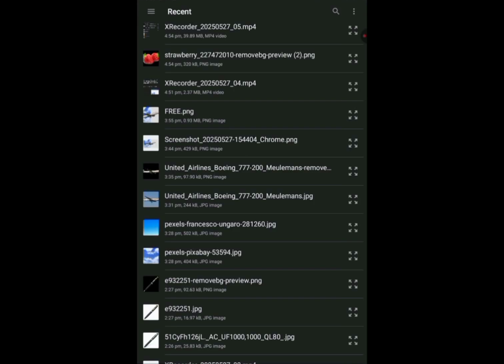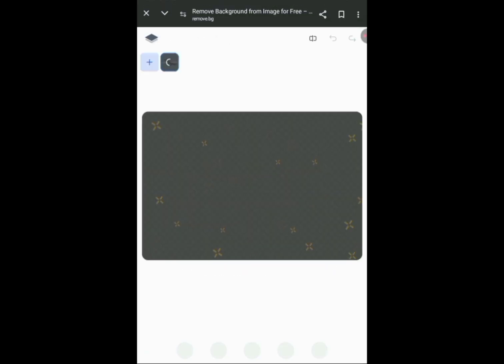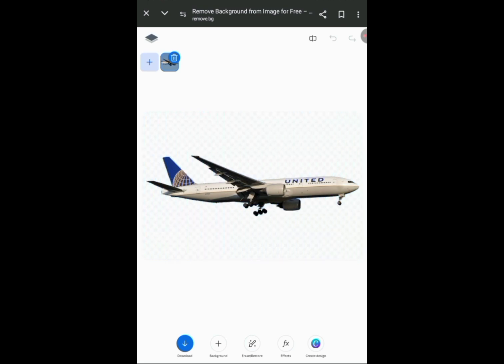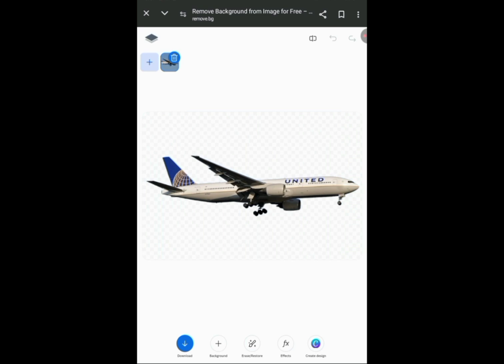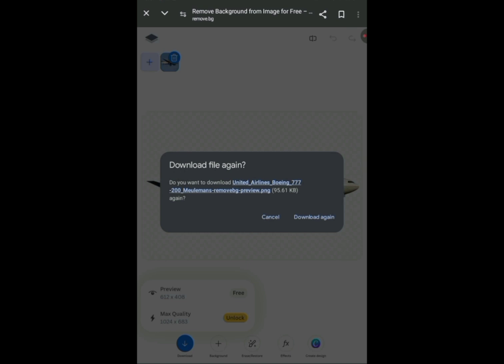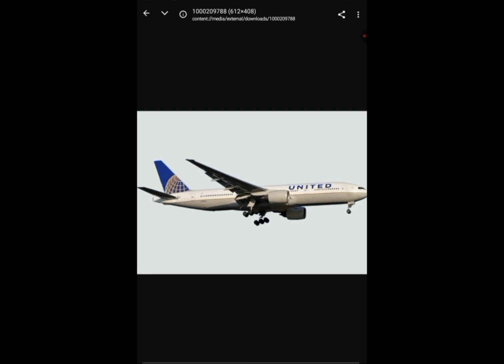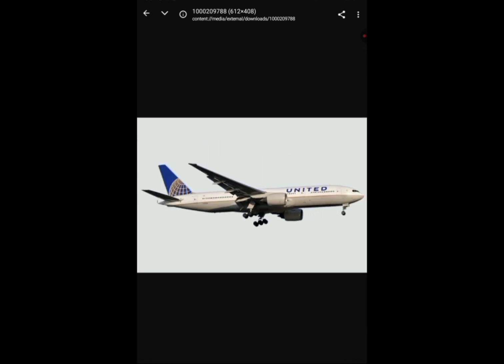How to Remove Image Background for FREE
Want to remove the background of any photo without using Photoshop? In this quick tutorial, I’ll show you how to do it 100% free using an easy online tool. Whether you're editing YouTube thumbnails, product photos, or profile pictures, this method works fast and flawlessly!